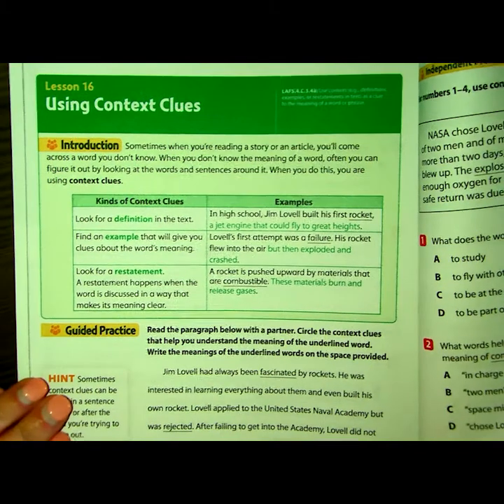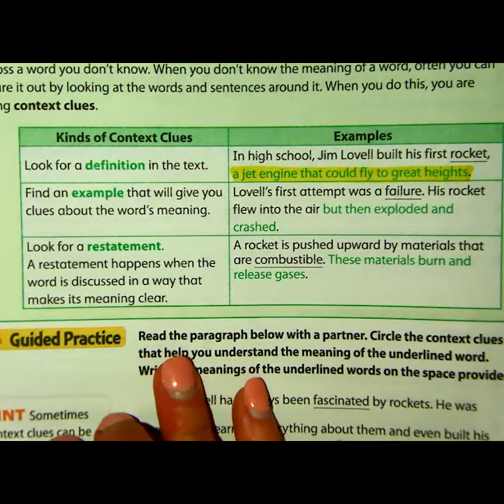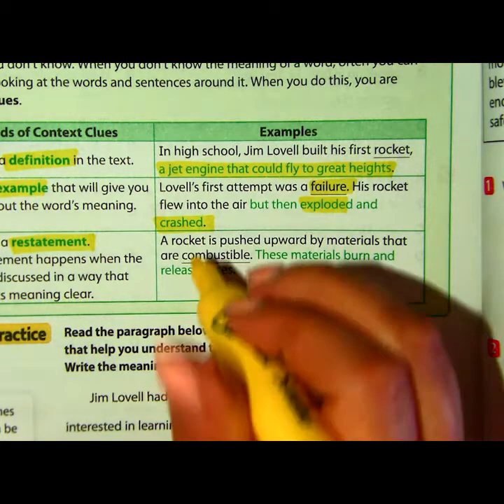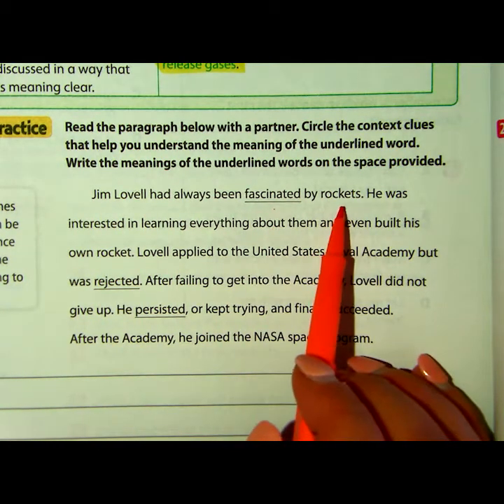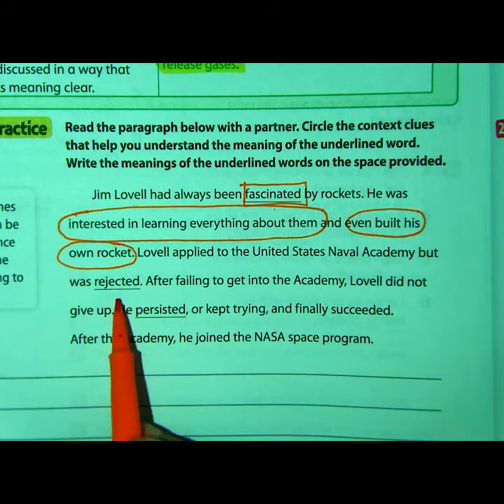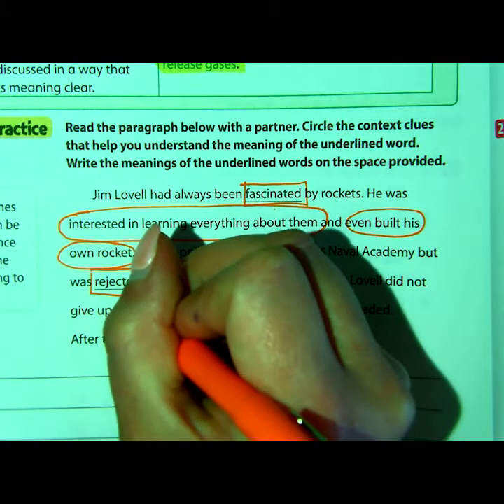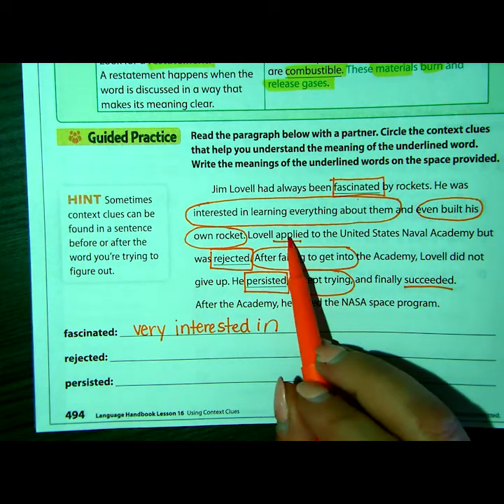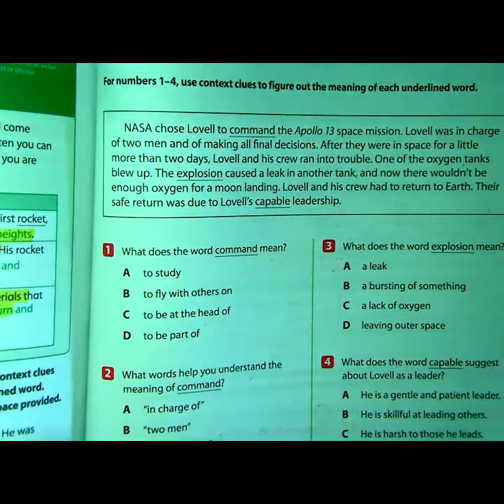Grammar Lesson 16